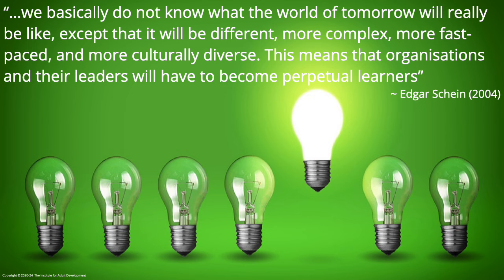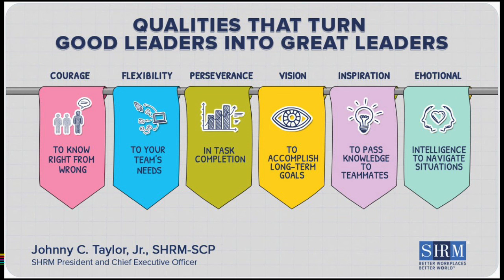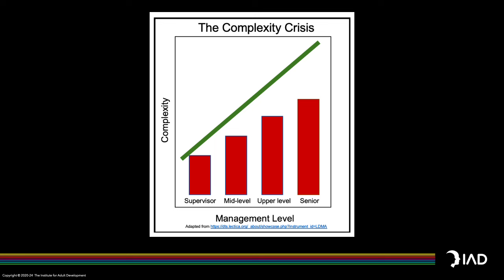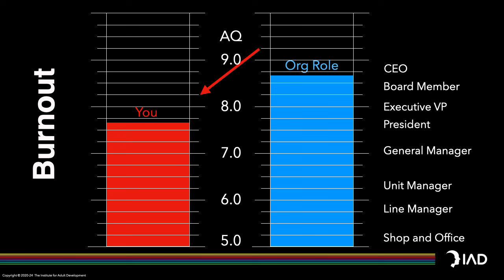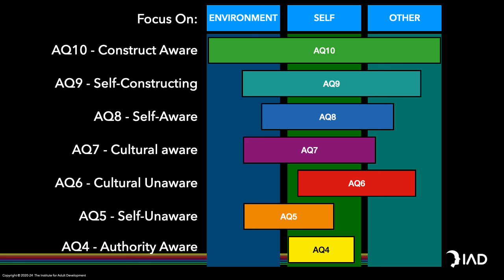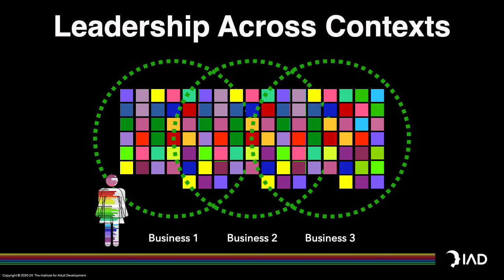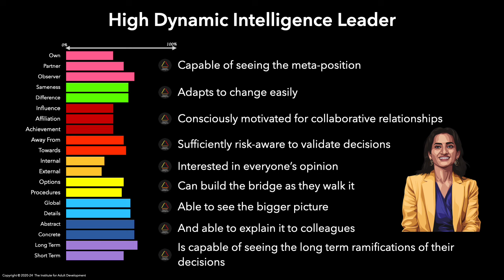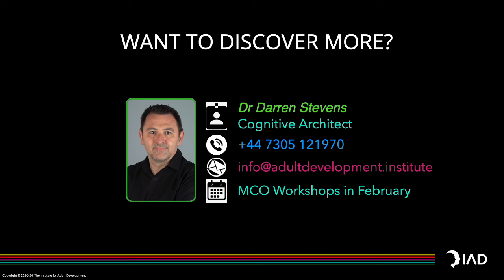Leadership and Complexity in University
In this video, Dr Darren Stevens talks us through the principles of Leadership complexity from a CDT perspective, and why it should be the one facet of leading that both universities and businesses focus on going forward.
HOW does a leader construct their thinking? Let's look at the future of leadership through a new paradigm.